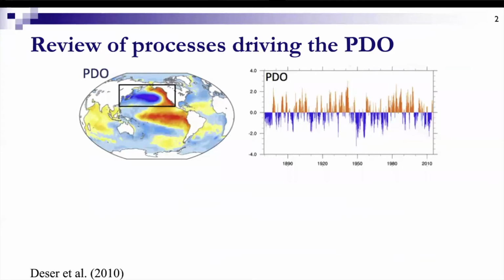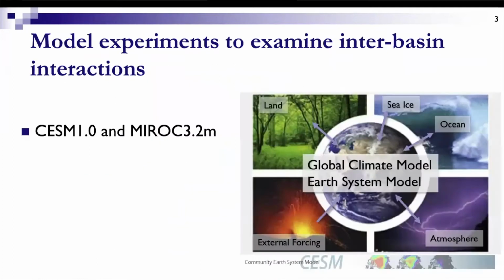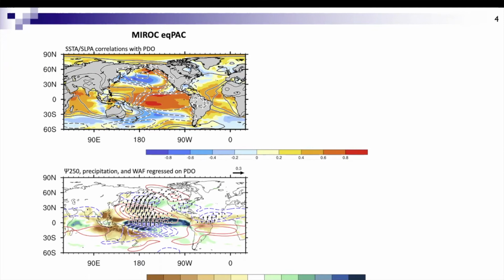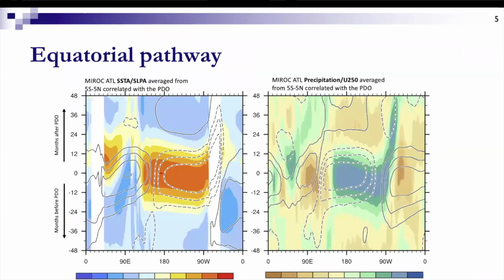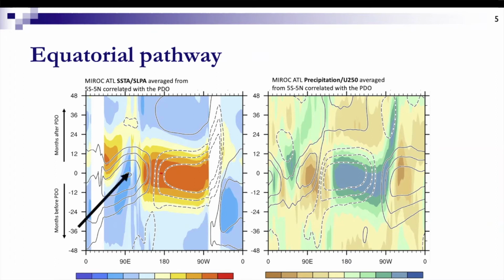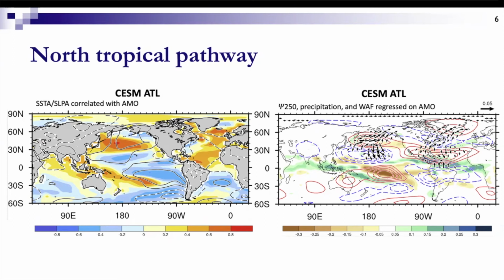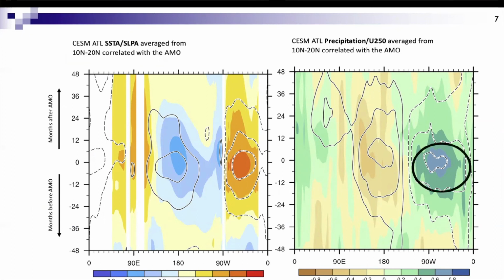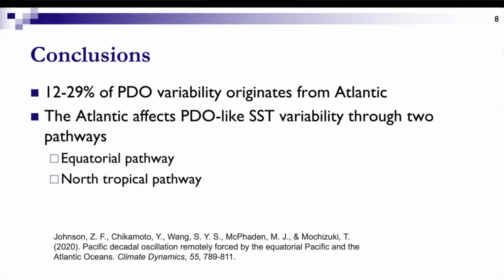WCRP CLIVAR Presentation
Pacific Decadal Oscillation remotely forced by the equatorial Pacific and Atlantic